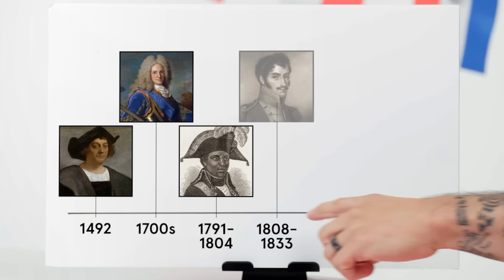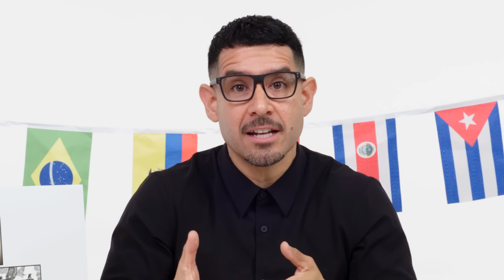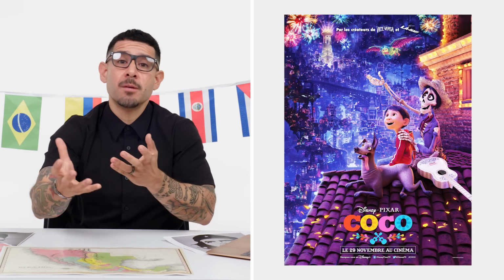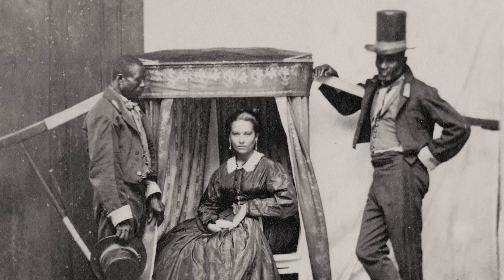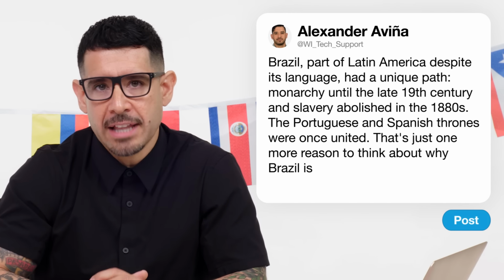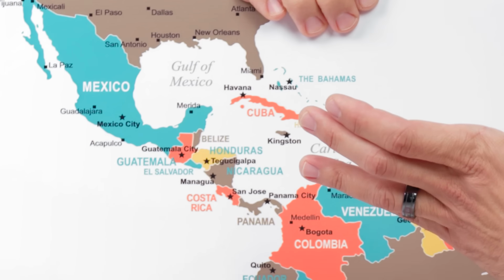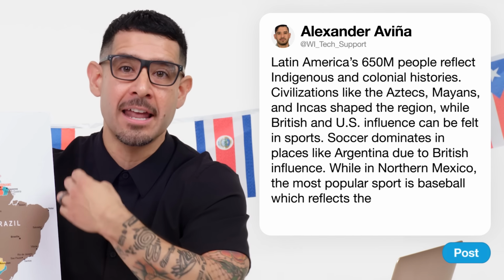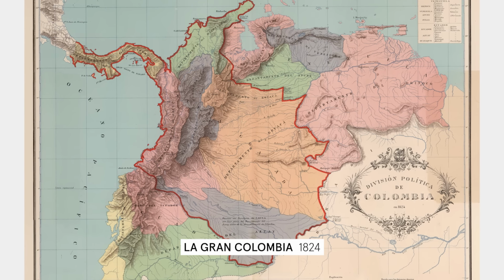Historian Answers Latin American History Questions | Tech Support | WIRED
Historian Alexander Avina joins WIRED to answers the internet's burning questions about the modern history of Latin America.

0:00 Latin America Support
0:11 How many Latinos live in the USA
0:26 Modern Latin American History
3:06 Mexican Banda and Norteño
4:02 The road to El Dorado
5:09 Diá de Los Muertos
6:14 Cinco de Mayo
7:34 Cowboys
8:24 Brazil?
9:01 “We didn't cross the border, the border crossed us!”
10:43 Rough LatAm Country Groupings
12:54 Frida Kahlo
14:45 Micaela Bastidas, wife of Túpac Amaru II
15:17 Simón Bolívar
16:33 Narcos
17:58 Guantánamo Bay
19:14 Cuba and the United States
21:07 Origins of the Mexican Revolution and Pancho Villa
22:52 Pancho Villa’s attack on New Mexico
24:19 Telenovelas
25:32 Best representations of Latin American culture in film
26:53 The Che shirt
27:58 Miami

Director: Lisandro Perez-Rey
Director of Photography: Ben Dewey
Editor: Richard Trammell
Expert: Alexander Avina
Line Producer: Jamie Rasmussen
Associate Producer: Brandon White; Paul Guylas
Production Manager: Peter Brunette
Production Coordinator: Rhyan Lark
Casting Producer: Nicole Ford
Camera Operator: Caleb Weiss
Sound Mixer: Sean Paulsen
Production Assistant: Ryan Coppola; Shanti Cuizon-Burden
Post Production Supervisor: Christian Olguin
Supervising Editor: Eduardo Araujo
Assistant Editor: Billy Ward